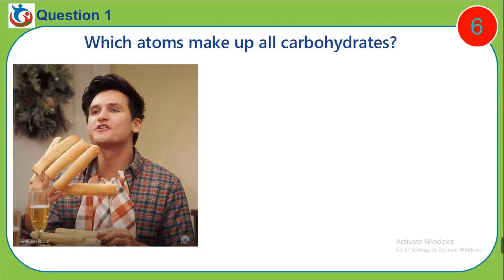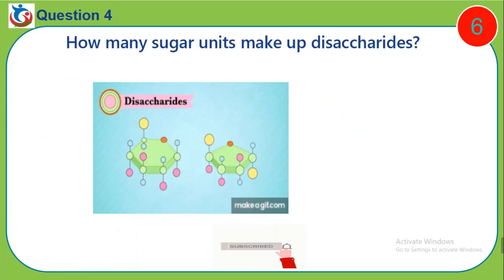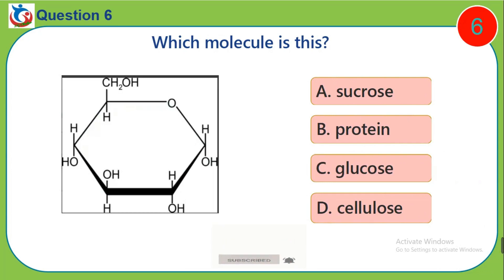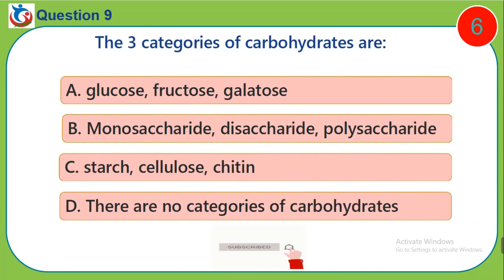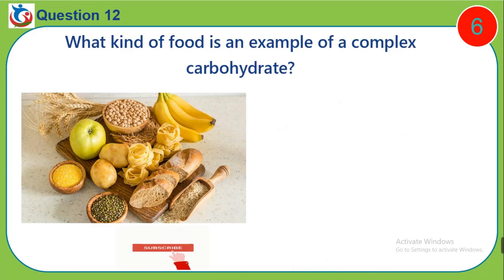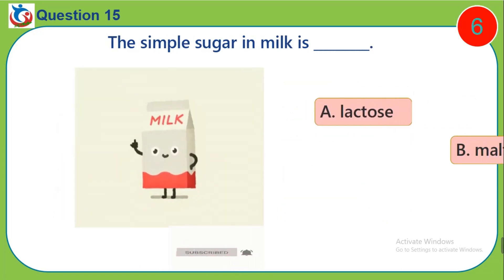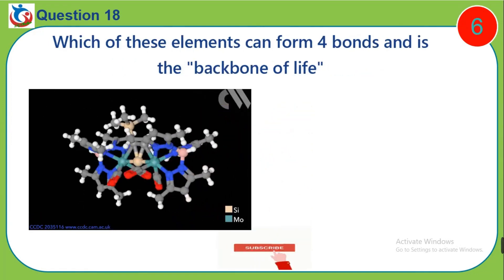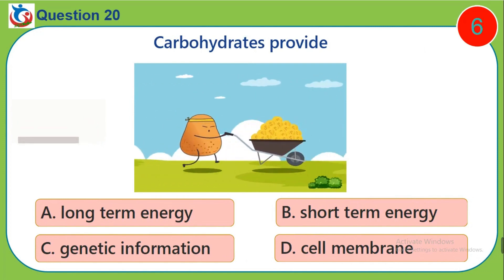Carbohydrates Questions and Answers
This Carbohydrates Questions and Answers is directed towards checking students understanding of Carbohydrates, Sugars and their functions. Understanding Carbohydrates MCQs is essential in preparation for:
Biochemistry
IGCSE Biology
WAEC Biology
NECO Biology
UTME Biology
JAMB Biology
and other competitive and final exams.